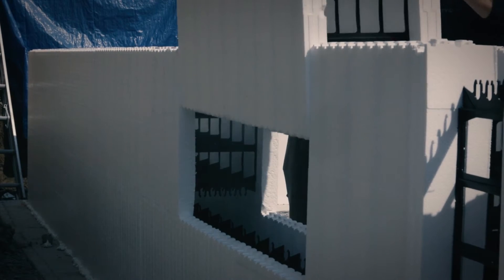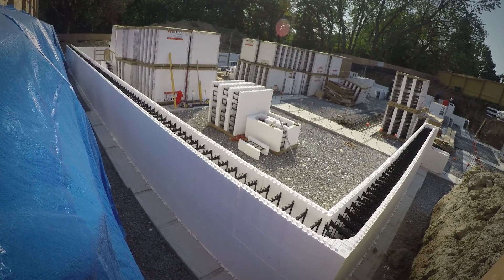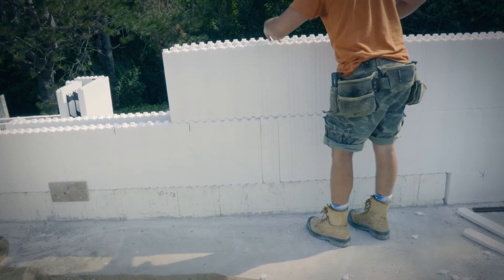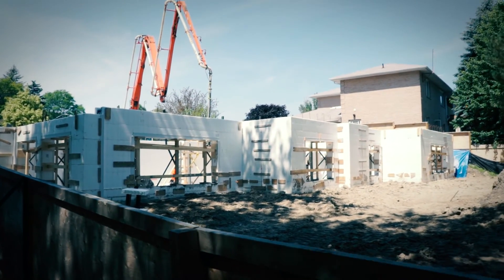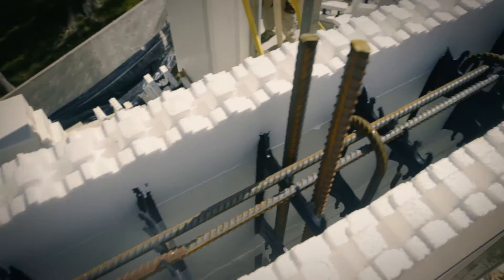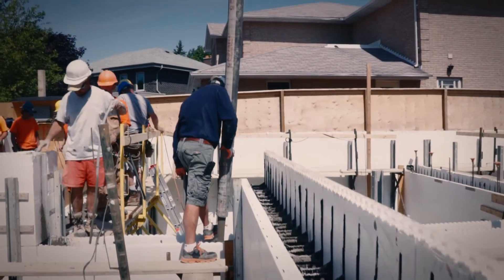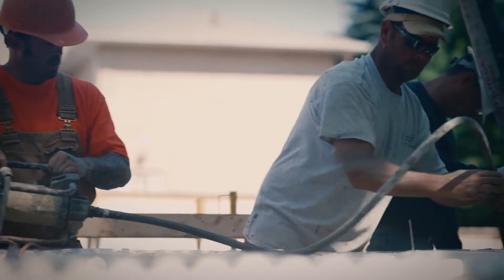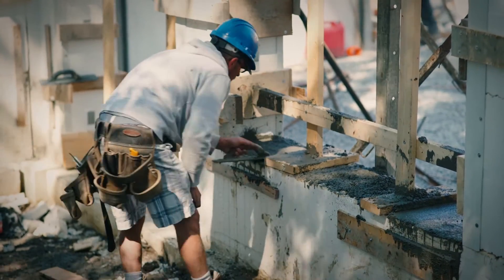Amvic ICF | Construction Overview